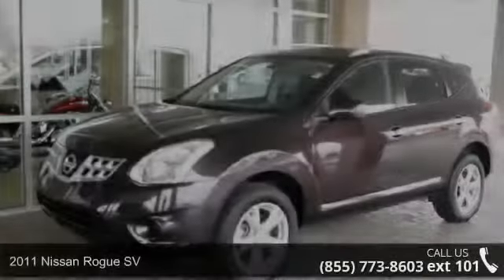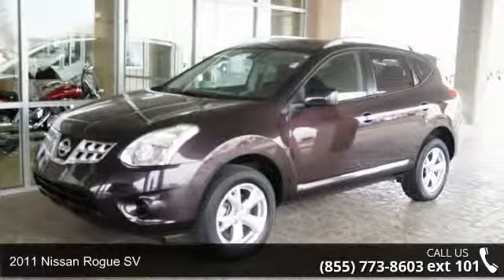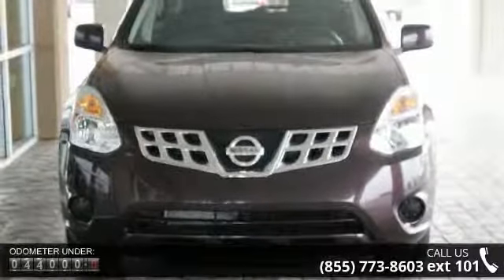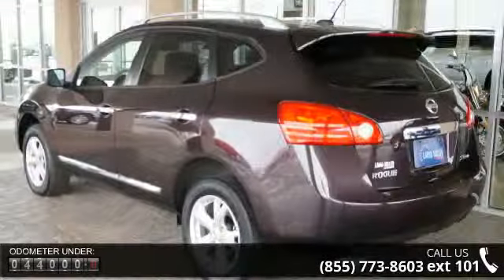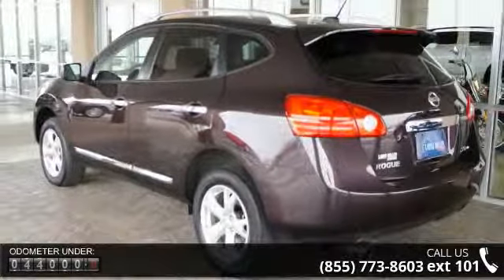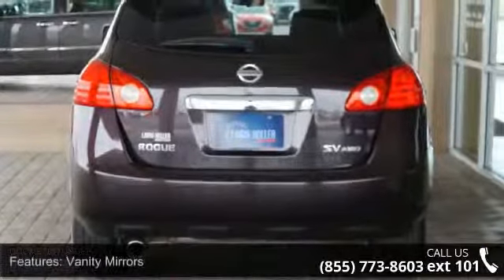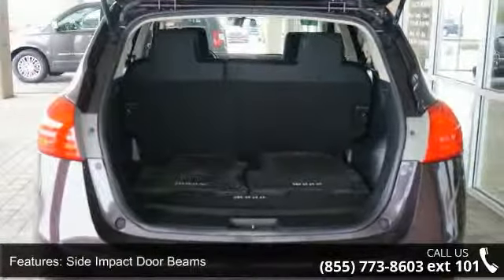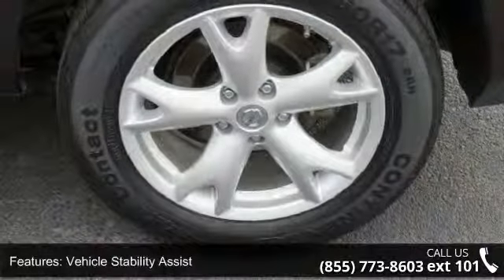2011 Nissan Rogue SV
For Sale in BAD OR NO CREDIT? NO WORRIES, KS 67502

THIS WON'T LAST. Serving customers from Hutchinson, Salina, Newton, and McPherson, and all over the greater Wichita area.